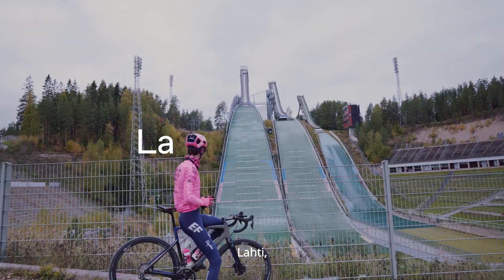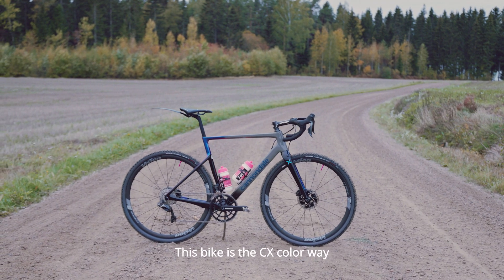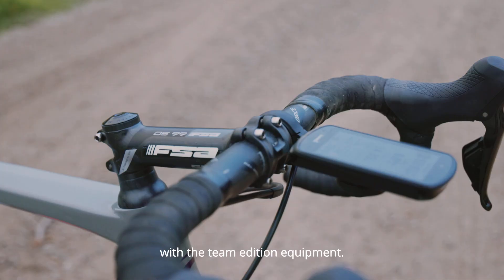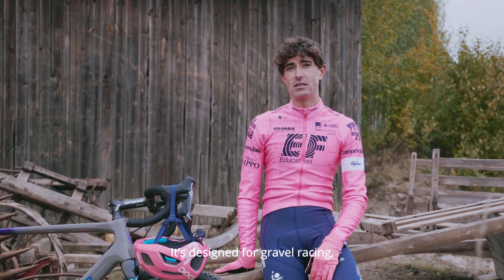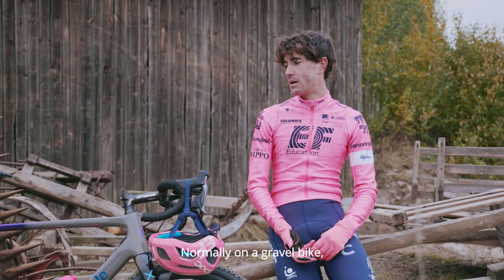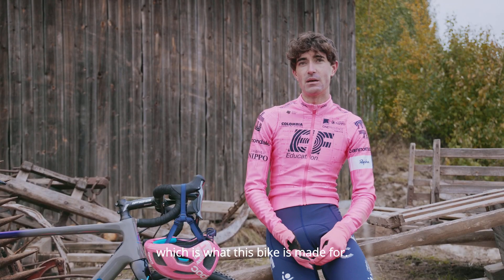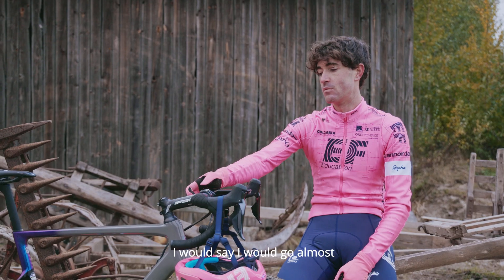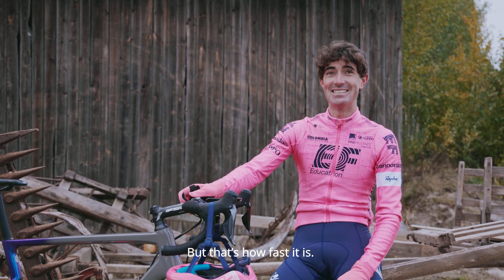Nordic Gravel Series: Jimmy's SuperSix EVO SE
EF Pro Cycling's Jimmy Whelan takes a crack at gravel with the speed of the SuperSix EVO SE. Hear what he has to say about our new gravel race machine.